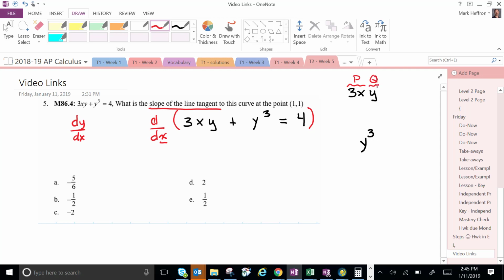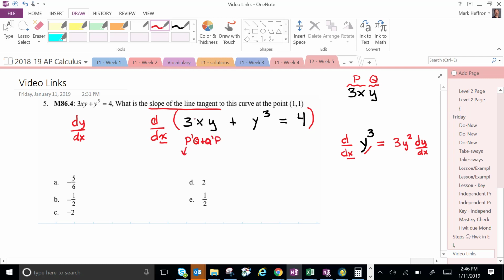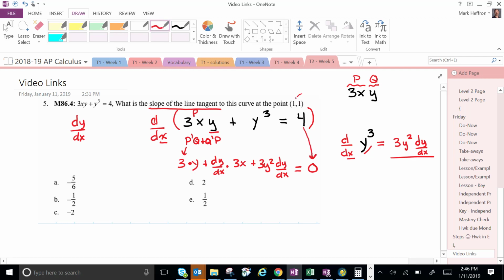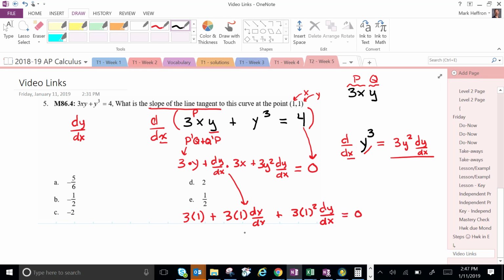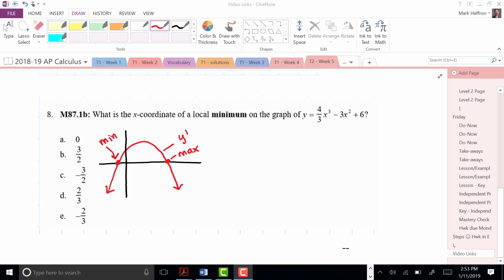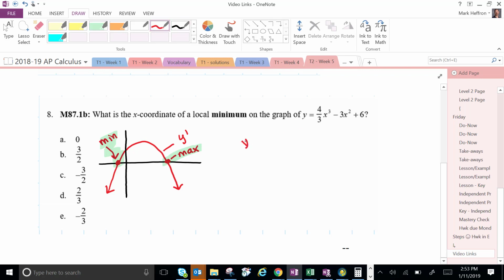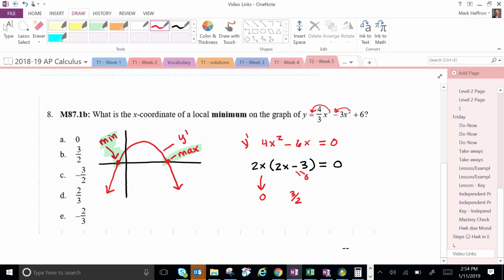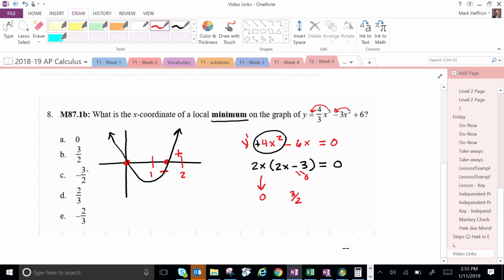Relative max/min from equation